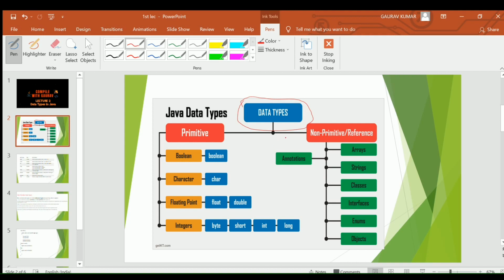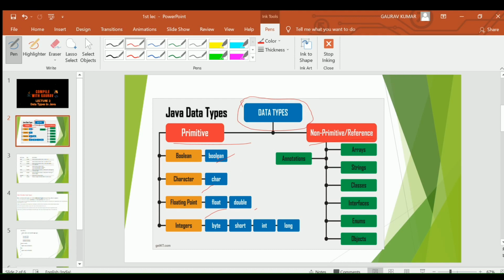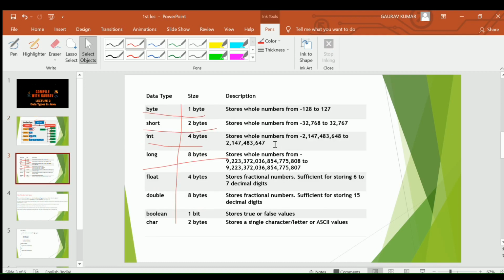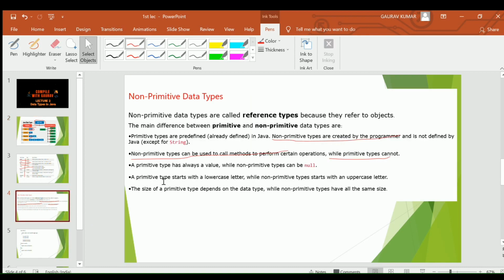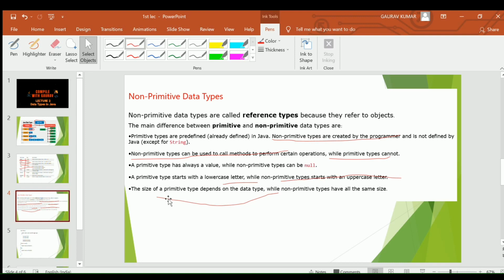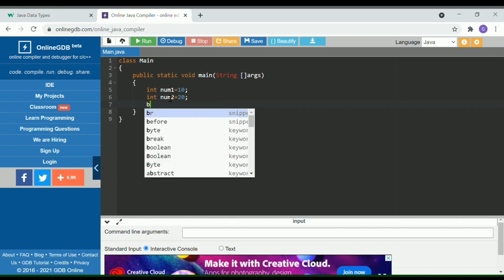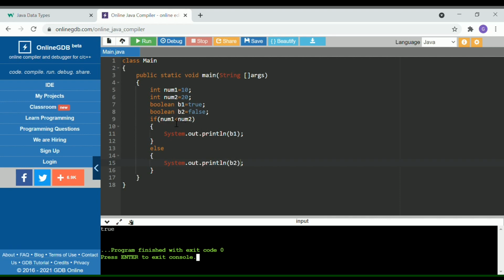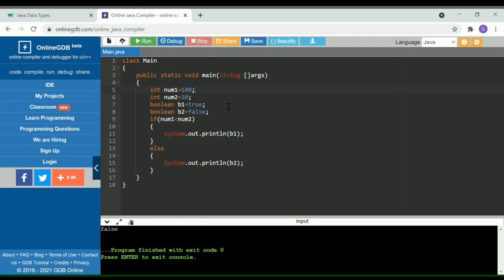Lecture 2 Data Types in Java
This video describes various Data Types present in java and their brief explanation with code.